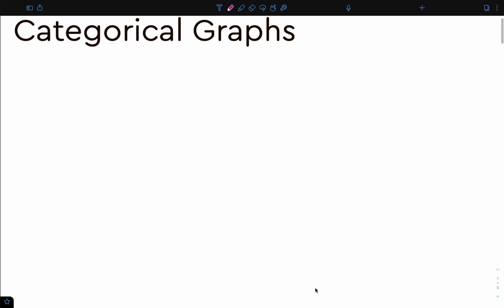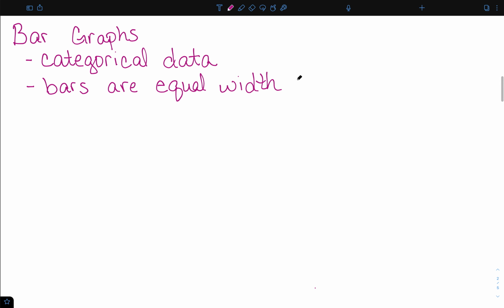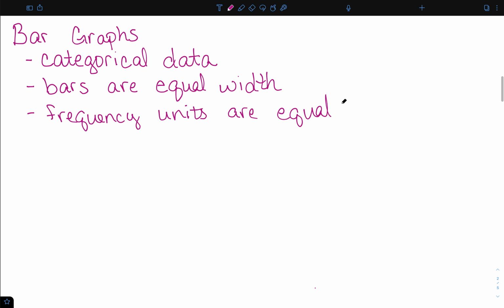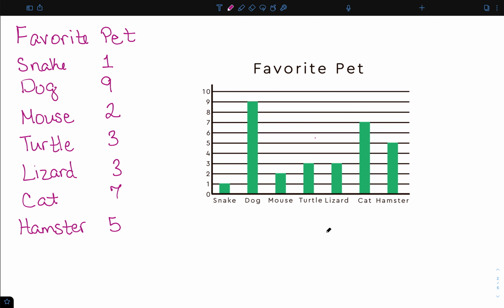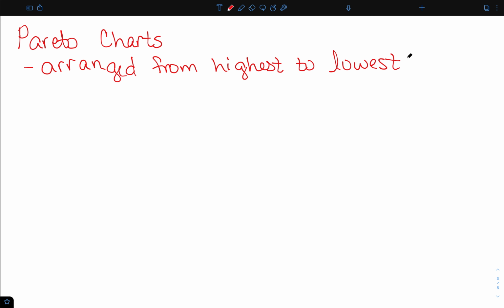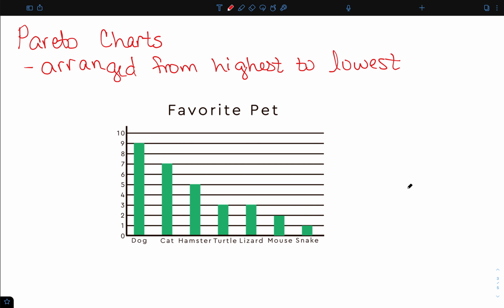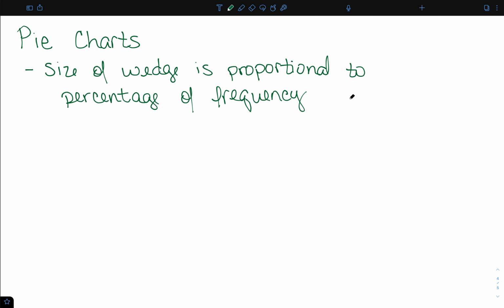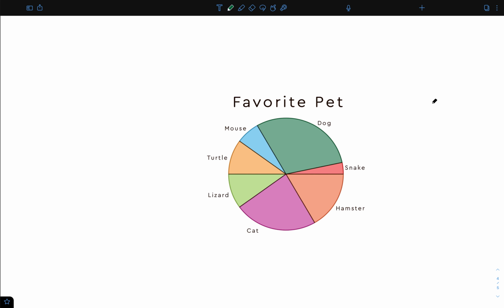Categorical Graphs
I look at how to create graphs for categorical variables. In particular, I show how to create a bar graph, Pareto chart, and a pie chart.

You can find links to activities and notes on this topic on my